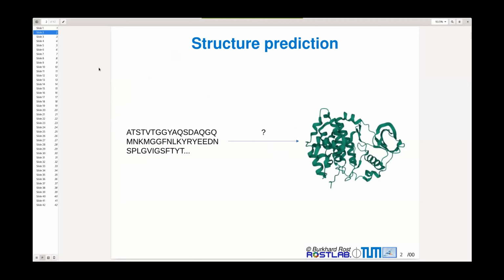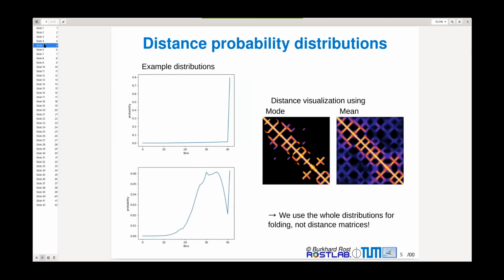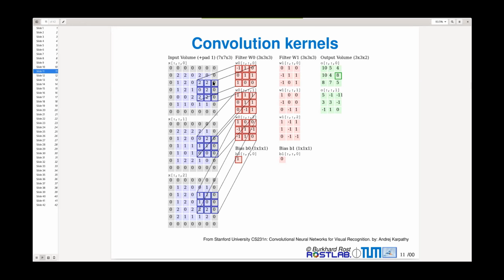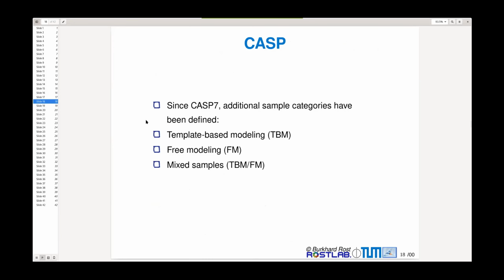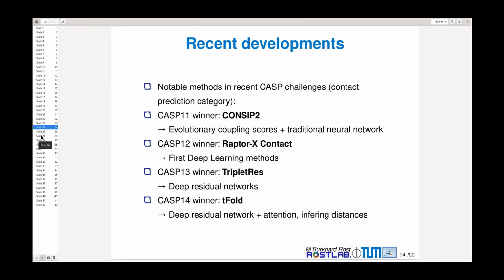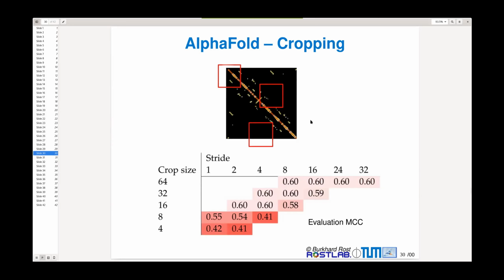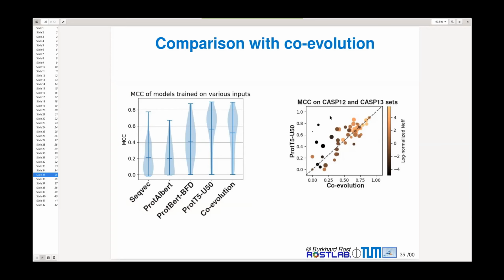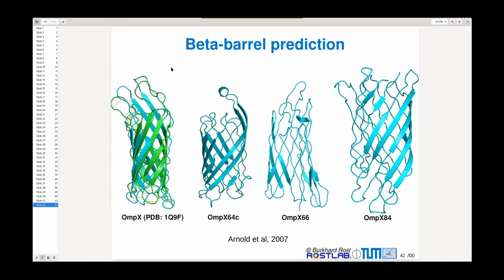Protein Prediction 1 for Bioinformaticians – Lecture 9, 2D: Contact prediction - Deep Learning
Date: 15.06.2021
Speaker: Konstantin Weißenow